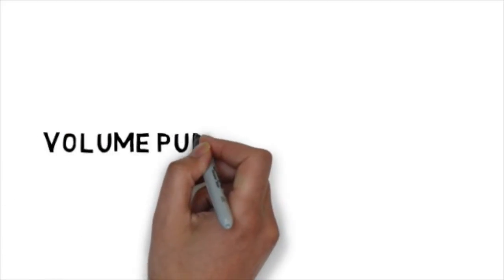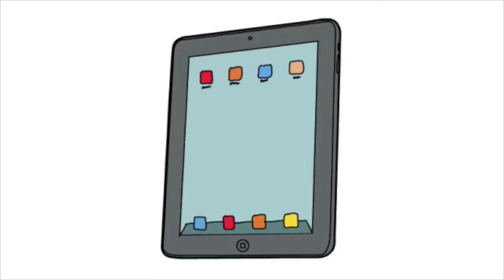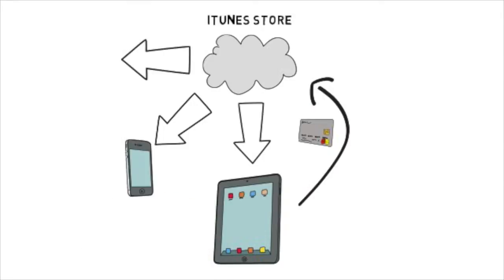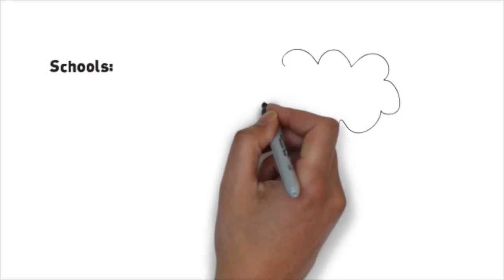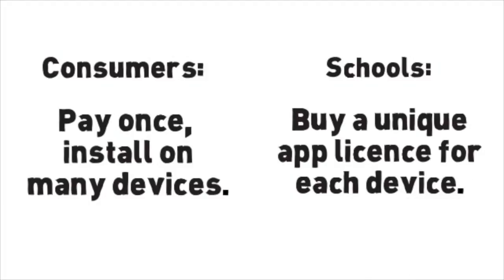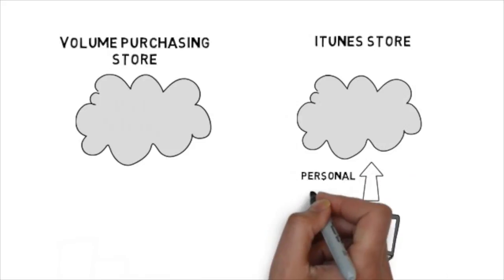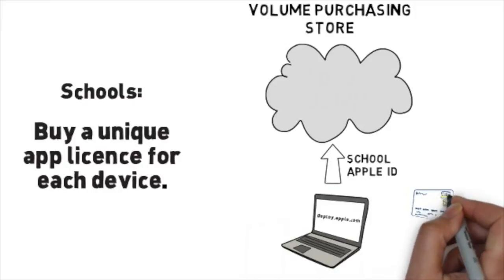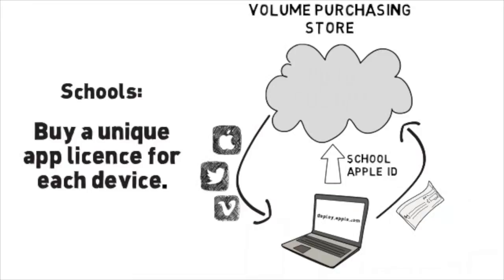Introduction to the Volume Purchasing of iPad apps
This is an overview of how Apple's Volume Purchasing Program (VPP) operates. It is the first in a series of videos that looks at how to deploy iPad apps in a school environment.

Copyright Department of Education 2014